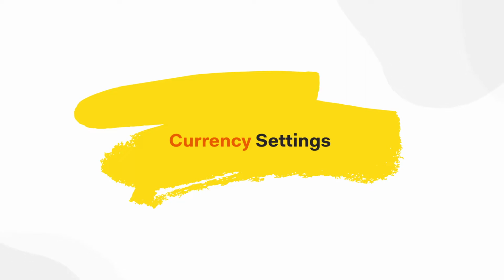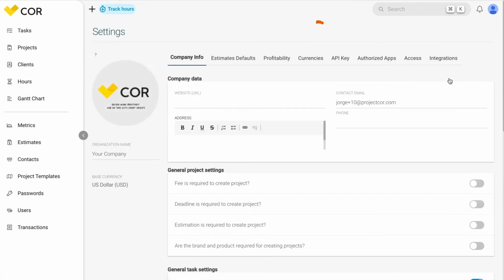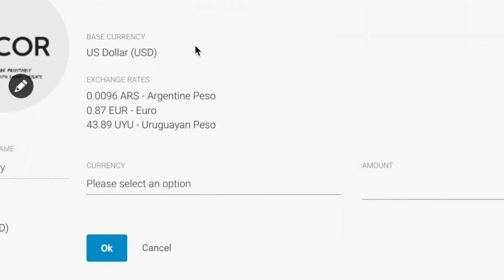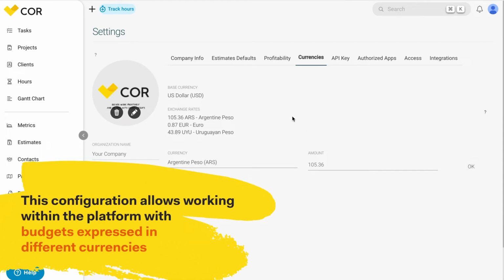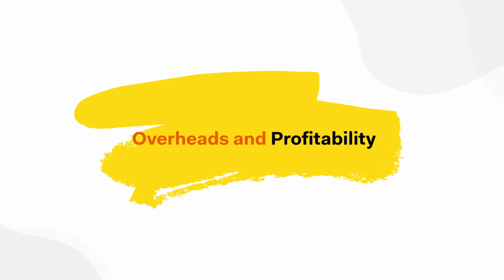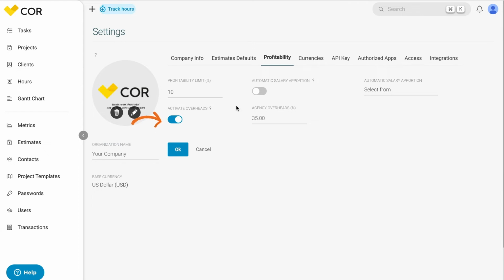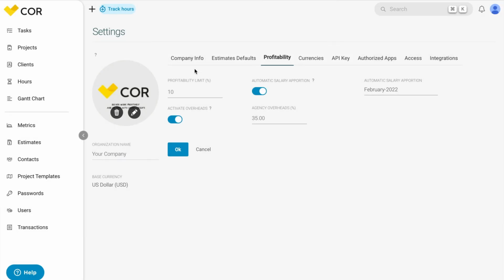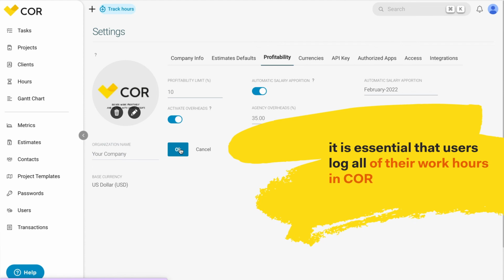COR - How To Manage Profitability and Currency settings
¡Welcome to this mini tutorial on How To Manage Profitability and Currency settings!

👉 Currency Settings
Go to your account avatar and select “settings”. Click on the “Currencies” tab. Here you can choose the base currency of your business. Once you do, you won't be able to change it again.

If you carry out commercial transactions in other currencies, you can set the exchange rates. Display the “currency” options menu. Choose one and specify the value of the updated exchange rate. You can make this adjustment as many times as needed.

This configuration allows working within the platform with budgets expressed in different currencies and obtaining unified metrics.

👉 Overheads and Profitability
(Profitability) Go to the “Profitability” tab. From here, you can determine the profitability limit in projects. You do this by indicating the desired percentage in the “Profitability limit (%)” field.

(Overheads) Then, you can choose to activate the “Overheads” function. You activate the function and insert the percentage that represents the difference between the hourly cost that the user implies for the company and the extra percentage that is transferred to the client in the field: "Agency Overheads (%)".

(Proration) You can also press the "Automatic salary proration" button that allows you to re-calculate the hourly cost of your resources.
This calculation is generated based on the tracked hours, regardless of the monthly hours assigned to the collaborator.

For this functionality to indicate true cost and profitability, it is essential that users log all of their work hours in COR.